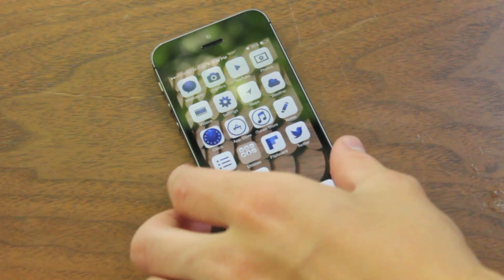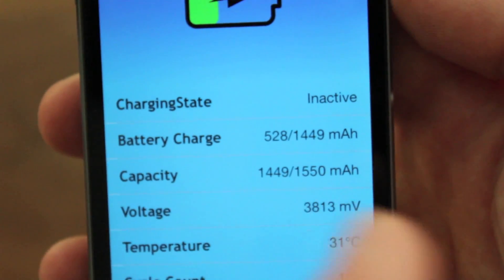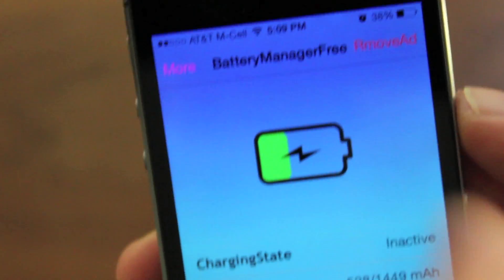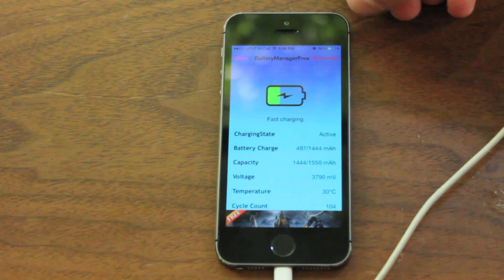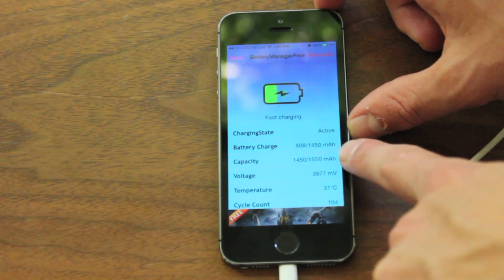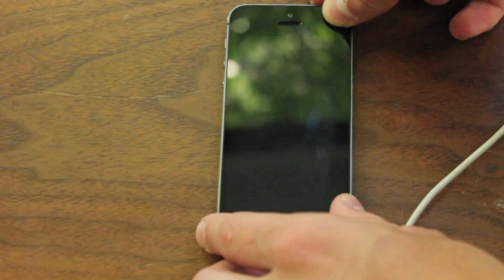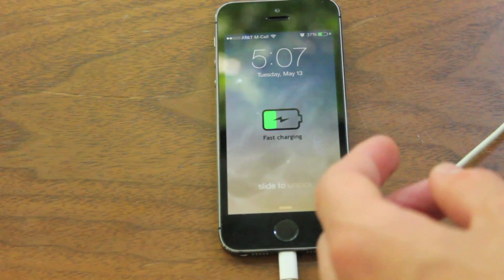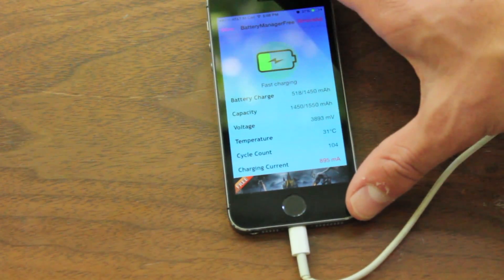Top iOS 7 Jailbreak Tweaks #10: Dramatically Increase Battery! (HD)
Top iOS 7 jailbreak tweaks is a series that outlines the best ios 7 cydia tweaks and how to use them. I post this weekly and provide continual updates on the best tweaks and themes of cydia. This tweak is called BatteryManagerFree, Which dramatically improves both battery life and charging capabilities.